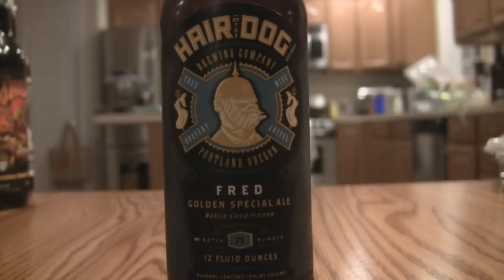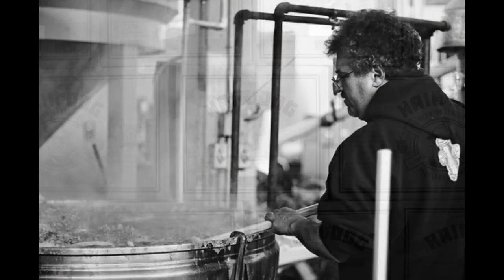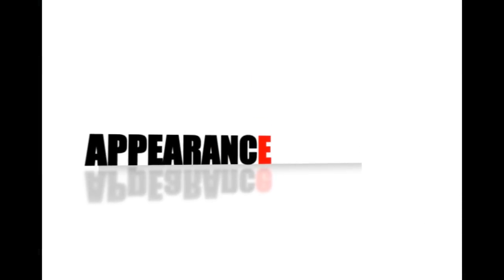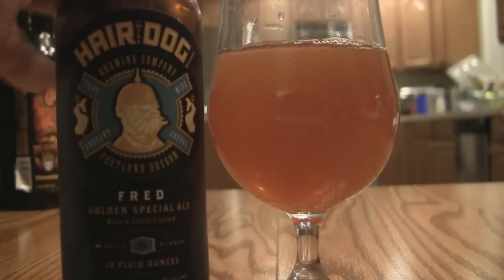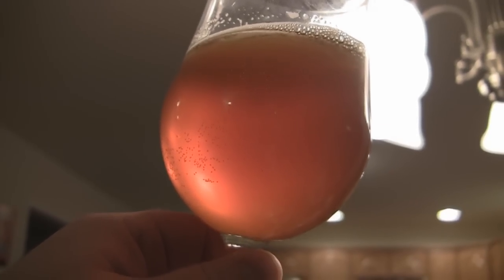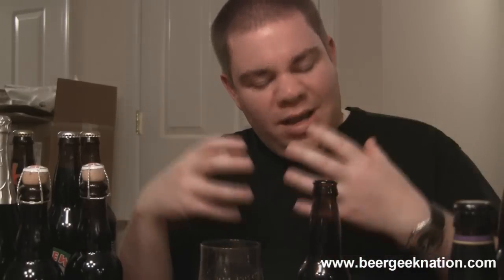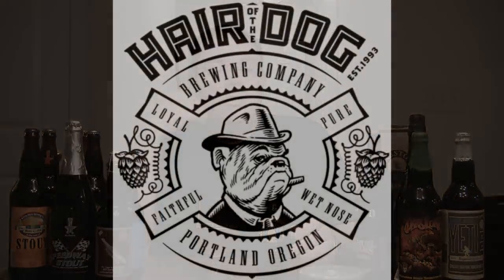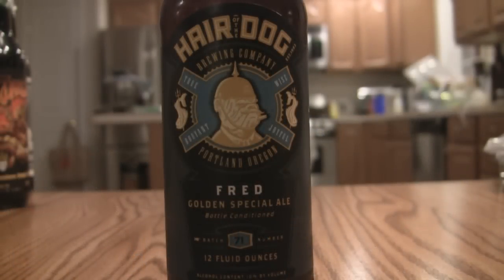Hair of the Dog Brewing Fred | Beer Geek Nation Beer Reviews Episode 76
Fred
Hair of the Dog Brewing
Beer Geek Nation: A
Beer Advocate: A-
Rate Beer: 100/100

Fred was created to honor beer writer and historian Fred Eckhardt. Fred the beer is a deep golden color. It is made with aromatic and rye malts and includes 10 different hop varieties in an effort to incorporate the whole world into this beer.